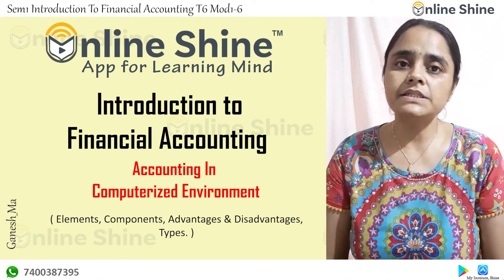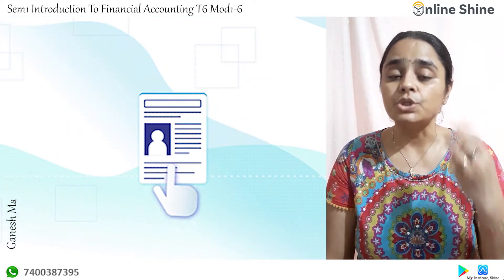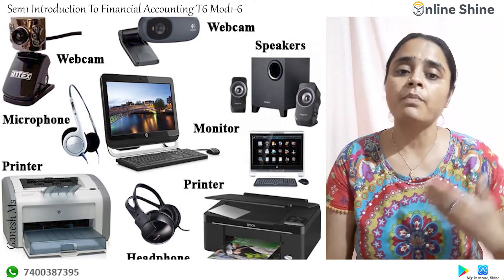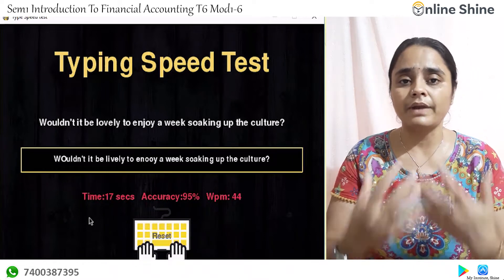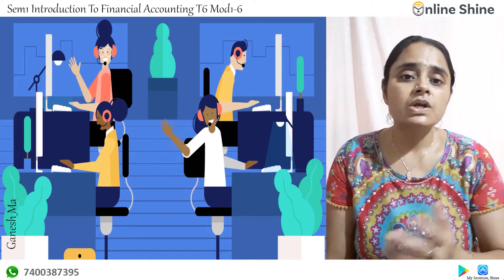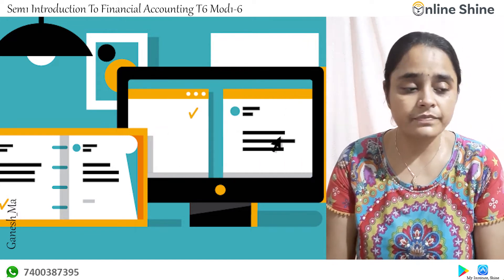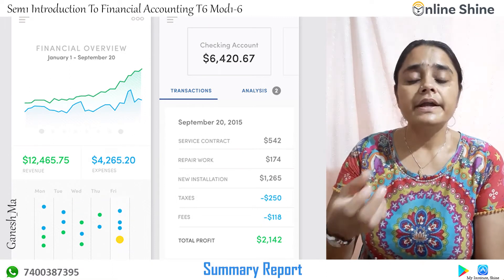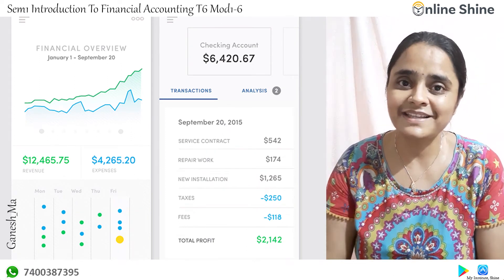Financial Accounts, accounting in computerized environment